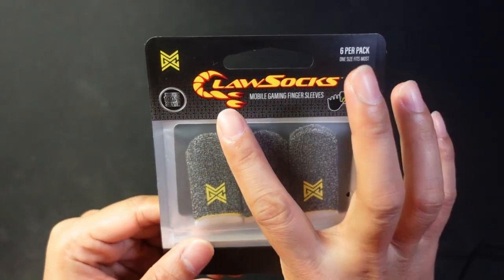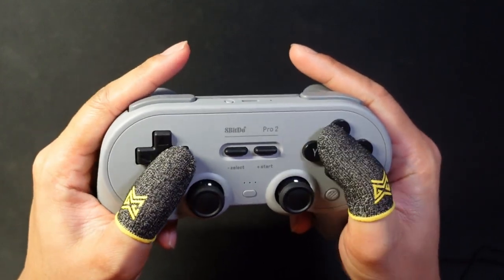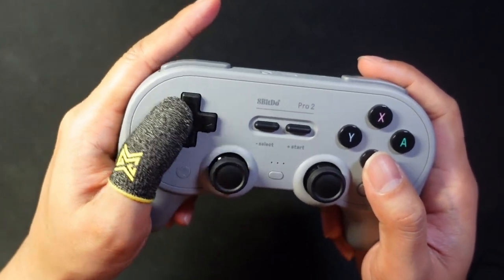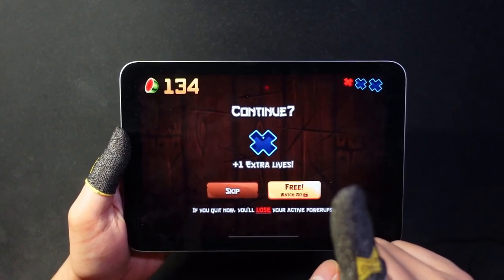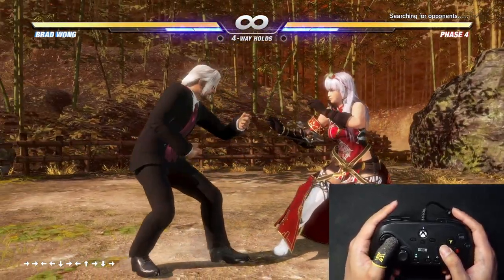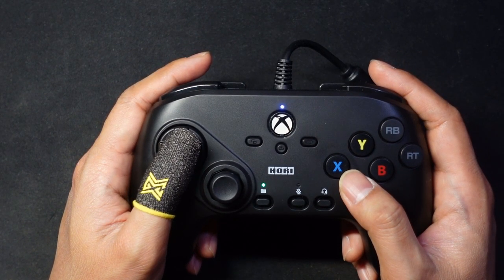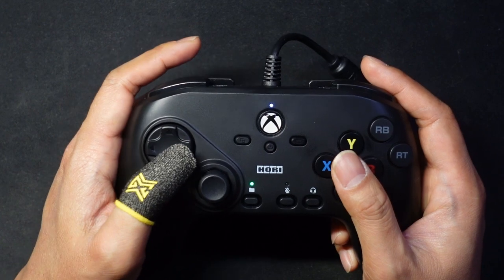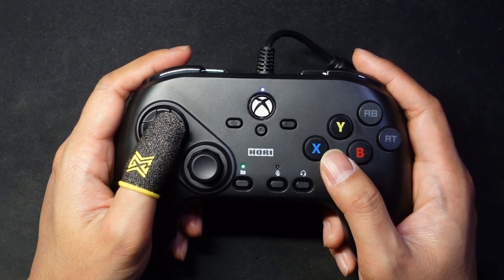Are Gaming Thumb Sleeves Useful With D-Pads? MGC ClawSocks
MobileGamingCorps ClawSocks: